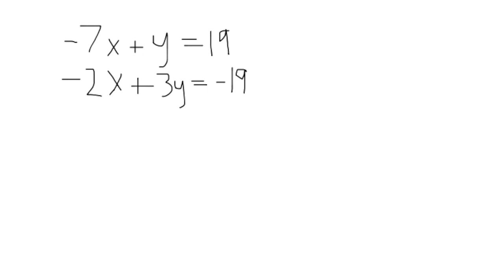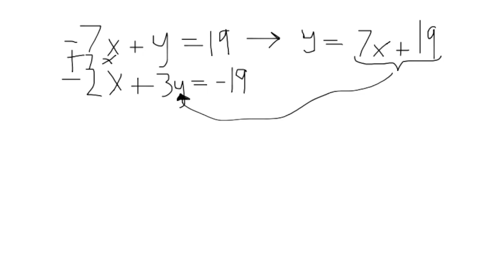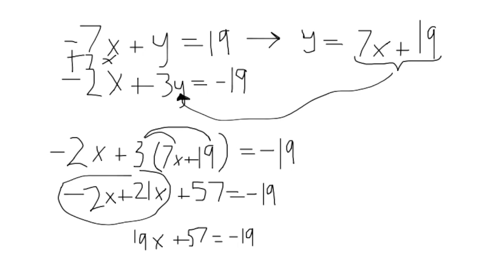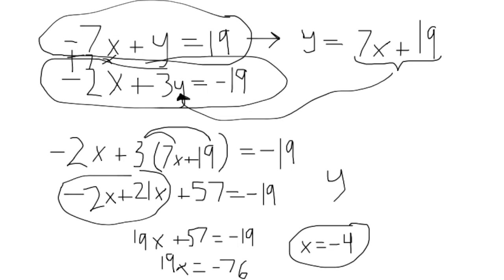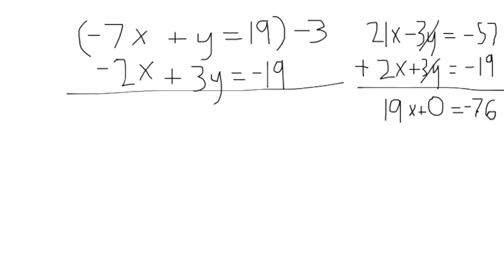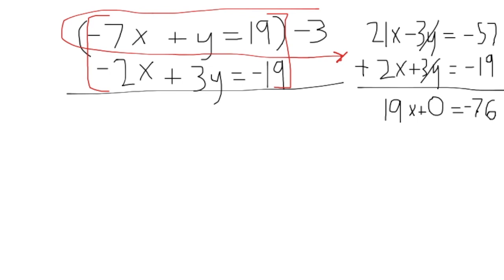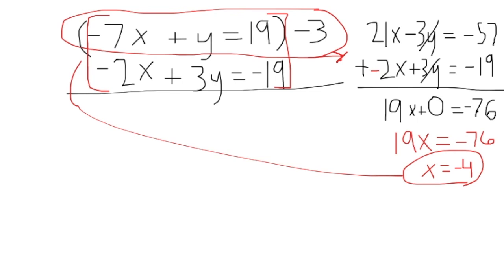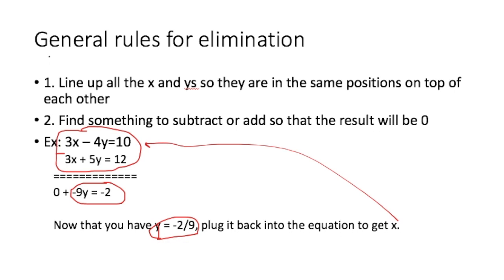Solving systems of equations by substitution and elimination